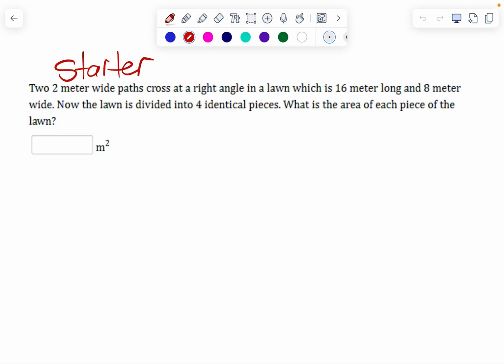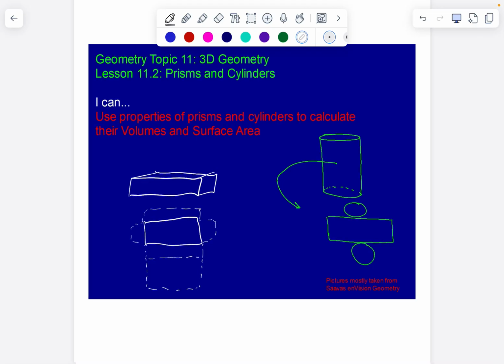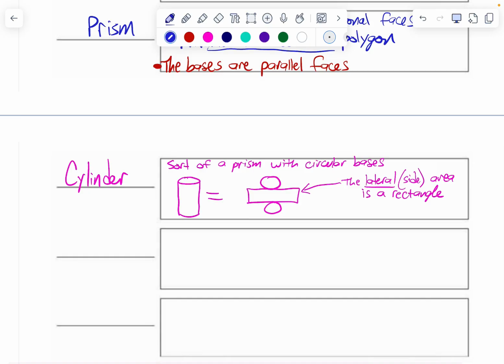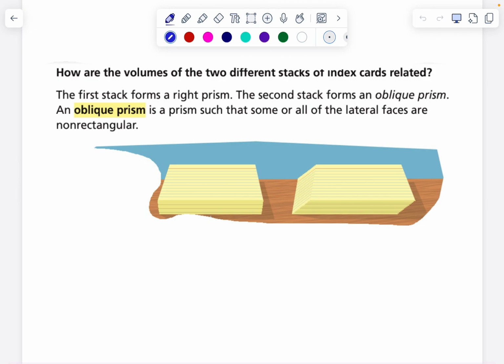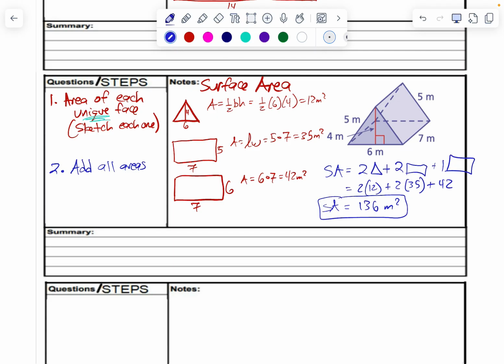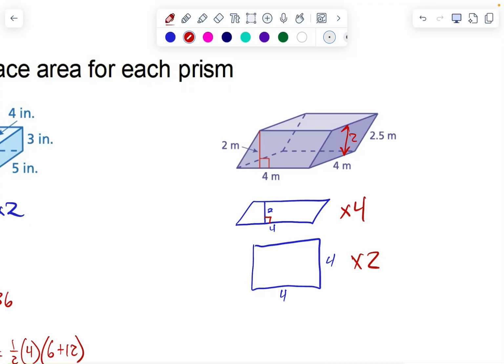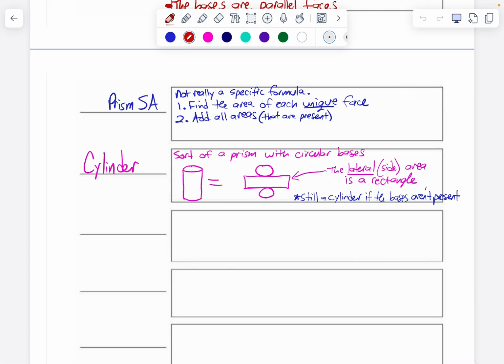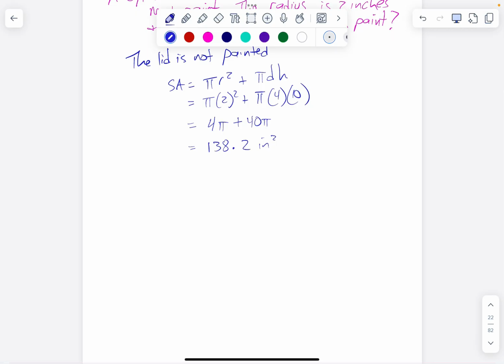12,2 Accel Geo 11.2 Surface area of prisms and cylinders